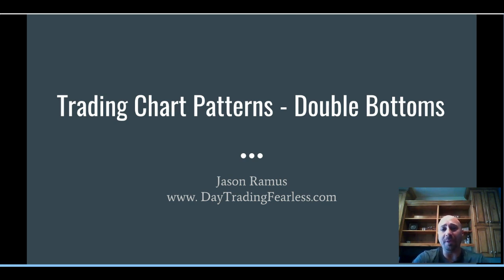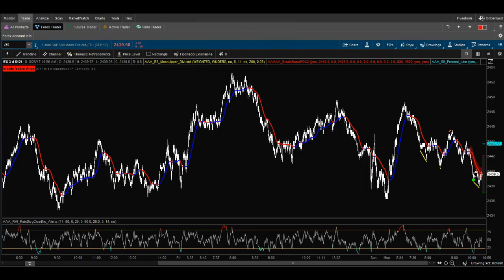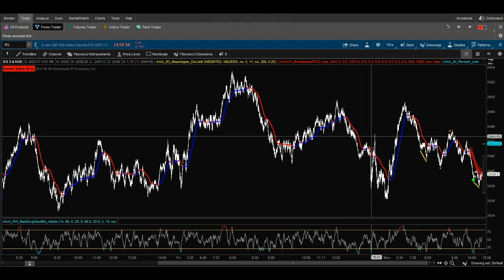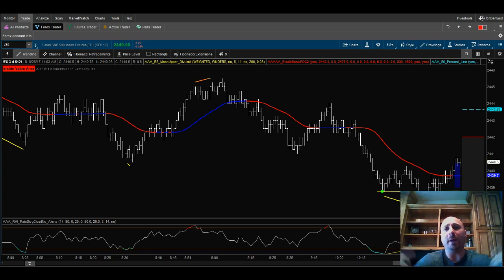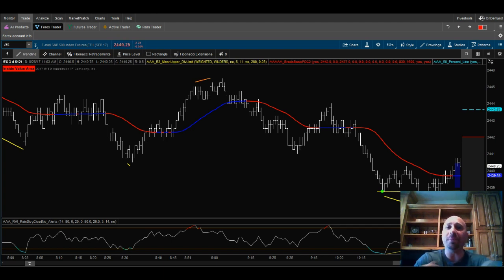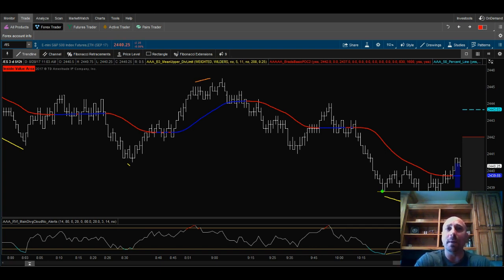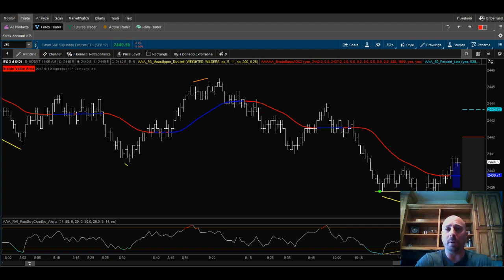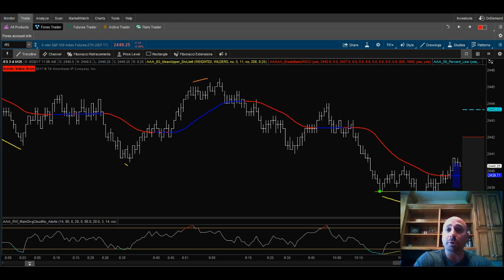Day Trading Chart Patterns Double Bottoms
-My eBook "The Stair Step Trade Strategy"

In Today's Video Tips and Tricks of the Stock Markets we discuss how to trade double bottom patterns.

Recommended Trading Platforms/ Brokerage Firm:
Thinkorswim

If you like this video, please give it a thumbs up, share it with your friends and if you have any questions, please put it in the comments below and subscribe to my channel.

Thank you for the support! Risk Disclosure: Futures and Forex trading contains substantial risk and is not for every investor. An investor could potentially lose all or more than the initial investment. Risk capital is money that can be lost without jeopardizing ones financial security or life style. Only risk capital should be used for trading and only those with sufficient risk capital should consider trading. Past performance is not necessarily indicative of future results.